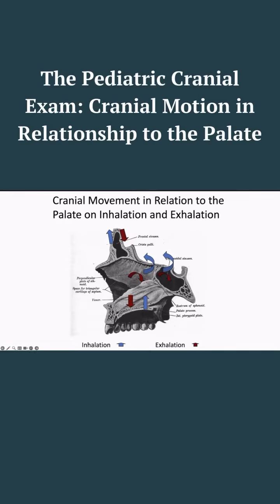The Pediatric Cranial Exam: Cranial Motion in Relationship to the Palate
The palate is more than structure—it’s a window into cranial dynamics.

When it rises into flexion, it doesn’t move in isolation. The palatine bone helps drive palatal height, influencing the vomer, sphenoid, ethmoid, and even tension patterns within the dural meningeal system. One subtle shift can create a cascade through the entire cranial mechanism.

This is why something like tongue tie isn’t just about feeding mechanics. It can impact craniofacial development, structural balance, and overall cranial motion.

If you’re not evaluating palatal flexion, you’re missing a critical piece of the puzzle.